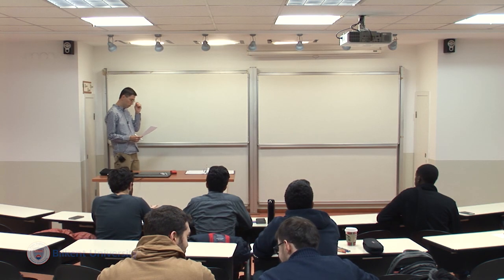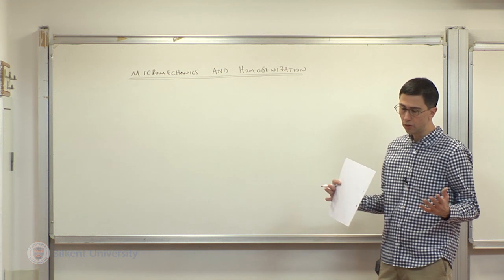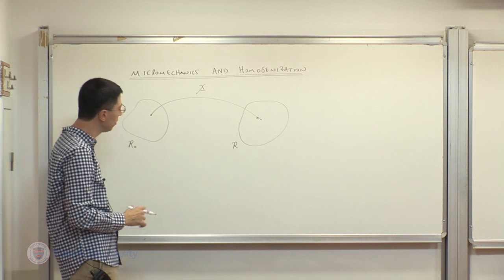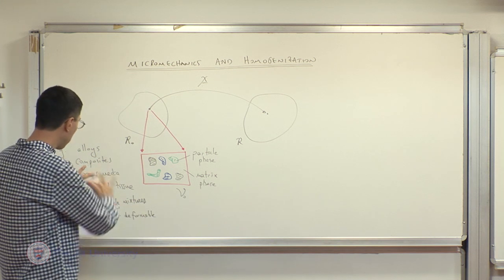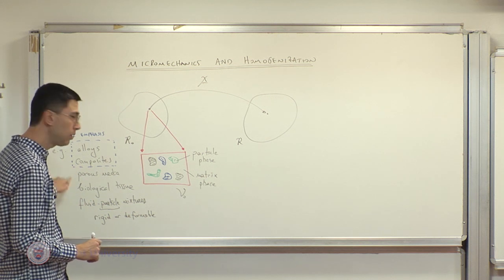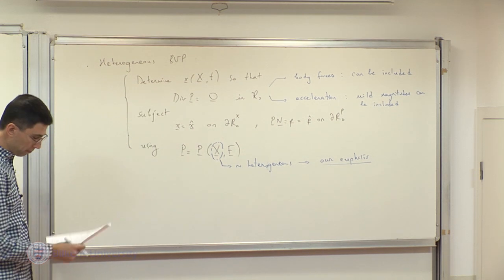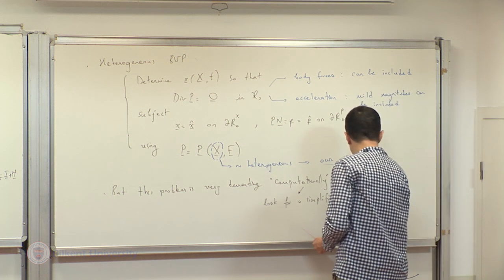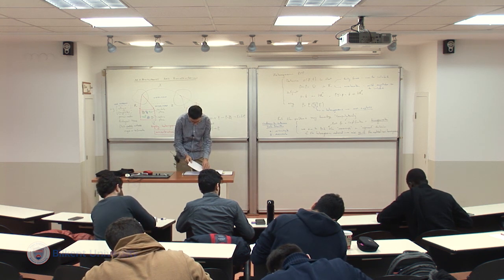Continuum Mechanics - Lecture 25 (ME 550)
Lecture 25: Micromechanics and Homogenization I
Bilkent University